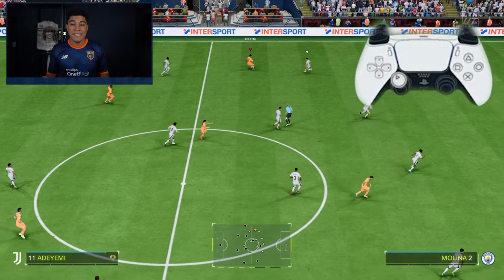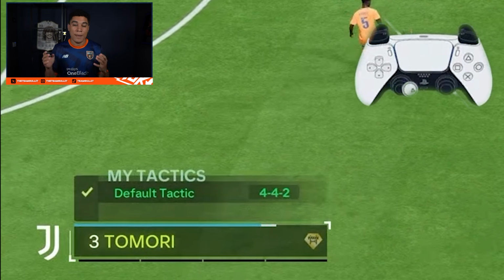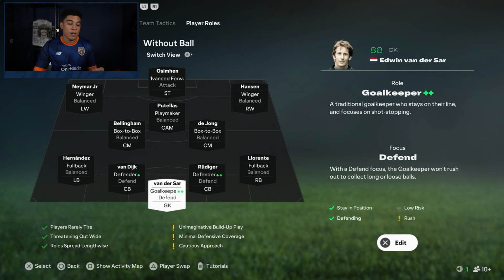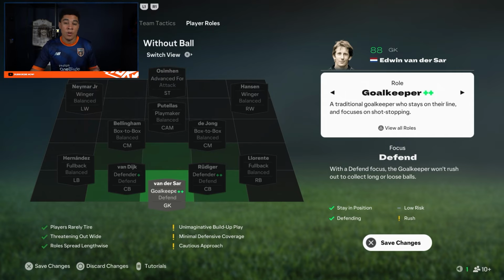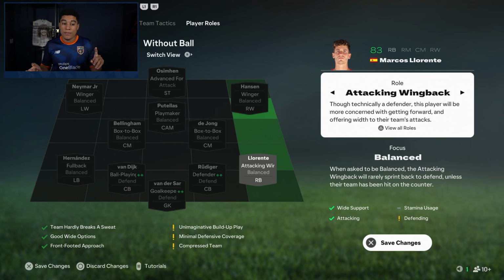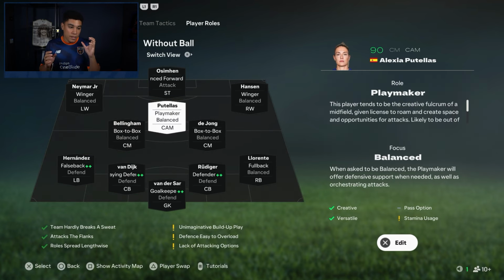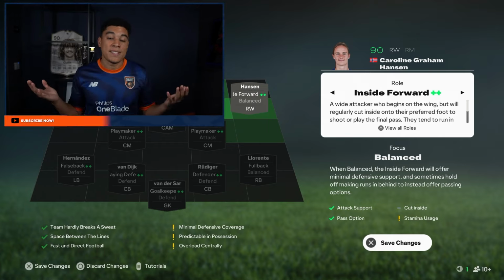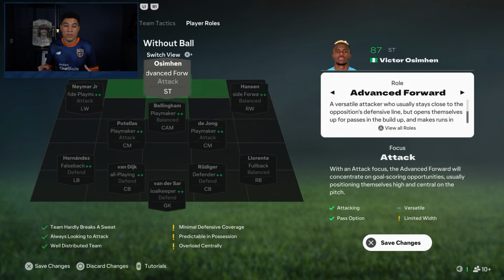New Player Roles & D-Pad Tactics In EA FC 25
Want to outplay your opponents? Learn with Levi the latest tips to dominate with new roles and D-pad strategies! 🕹️🔥

Do you want to become better at EA FC 24?

Find all the best custom tactics and formations in EA FC 24. Our professional players and coaches dive into the settings you can straight up copy to take your EA FC 24 Ultimate Team to the next level. The best tactics in the game right now? 4-4-2, 4-2-3-1 and 4-3-2-1.

EA FC 25 is here! ⚡ With a new game coming, there's always some new settings that you should know about. In this video, our Pro Player Levi will give you his pro camera & controller settings. 👇

Do you want to become better at EA FC 25?

Find all the best custom tactics and formations in EA FC 25. Our professional players and coaches dive into the settings you can straight up copy to take your EA FC 25 Ultimate Team to the next level. The best tactics in the game right now? 4-4-2, 4-2-3-1 and 4-3-2-1.

Get tips from the best EA FC 25 players around. Dive into the controller and camera settings, walk through teams you can rock and find out what EA FC Ultimate Team objectives are worth completing. This playlist covers everything non-gameplay related you can think of in EA FC 25.

If you are looking to grab some more wins in EA FC Champions, look no further. The Team Gullit players and coaches teach you all the EA FC 25 meta stuff that you need to know. Find out the best skill moves, dribbling techniques, best ways to defend, the best finishing moves and more.

The official YouTube channel of Team Gullit, the FIFA 23 World Champions. We are here to create the stars of the future and educate the EA FC 25 Community.

Our channel features videos that will make you better at EA FC 25 Ultimate Team or EA FC in general. Expect to see skill move tutorials, attacking tutorials, defending tutorials, set pieces tutorials, formation guides, custom tactics, help with objectives on EA FC 25 Ultimate Team and gameplay analysis videos. Looking for a tutorial that we haven't featured yet?

Through the Team Gullit academy, we focus on creating the best atmosphere, providing the best training options, and creating the best tools for our talents, to enable them to succeed and to develop themselves as EA FC 25 players. Our EA FC players include FIFA 23 World Champion Manuel Bachoore, Emre Yilmaz, Levi de Weerd and Gabriel Freitas (Young).

Our ultimate goal after becoming FIFA World Champions? Continuing our trophy hunt on EA FC and becoming the hub for EA FC 25 tips, tricks and tutorials.